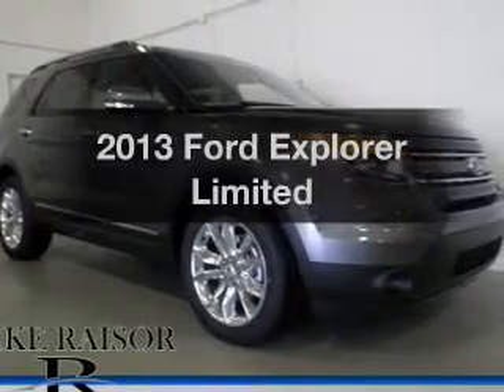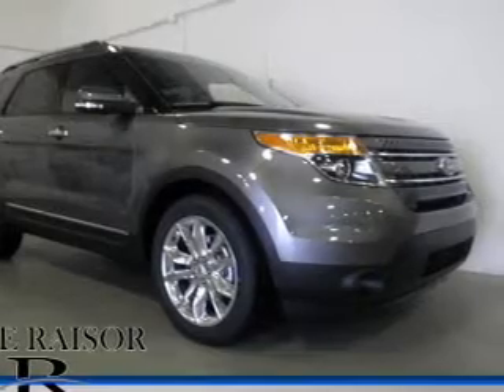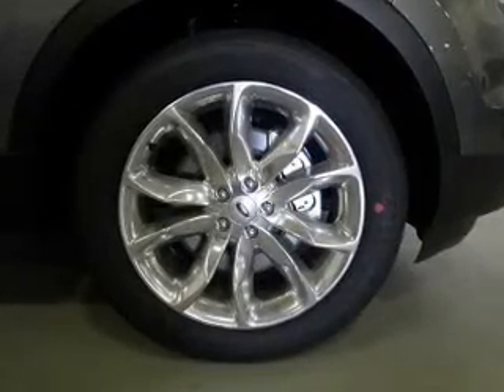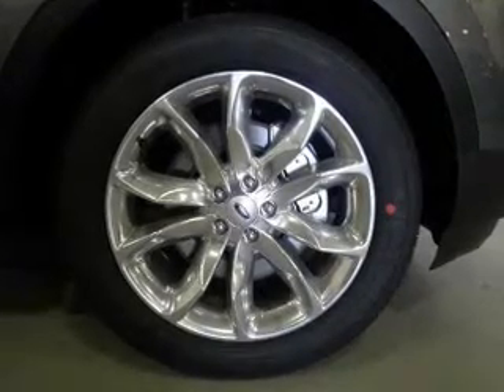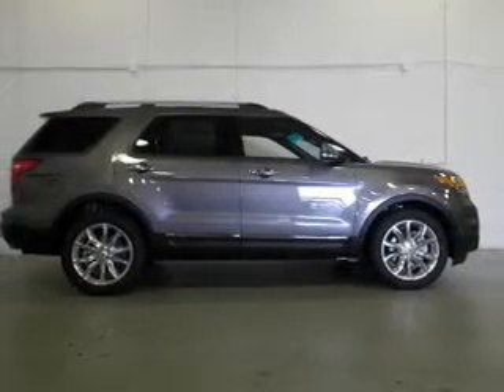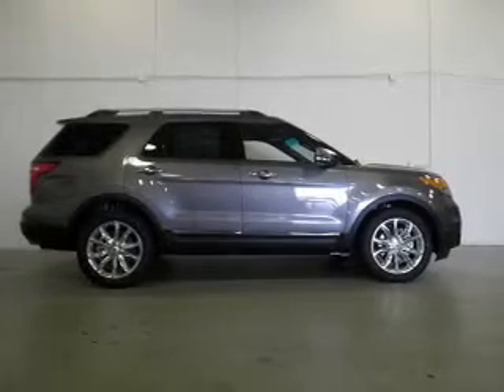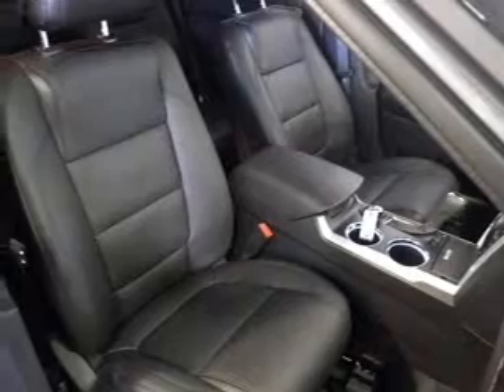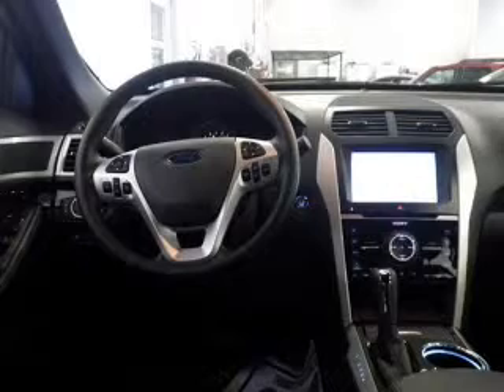2013 Ford Explorer - Lafayette IN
Year: 2013
Make: Ford
Model: Explorer
Trim: Limited
Engine: 2.0 liter inline 4 cylinder 16 valve GDI DOHC Turbo
Transmission: 6-Speed Automatic
Color: Sterling Gray Metallic
Mileage: 11
Address:
2051 Sagamore Pkwy. S.